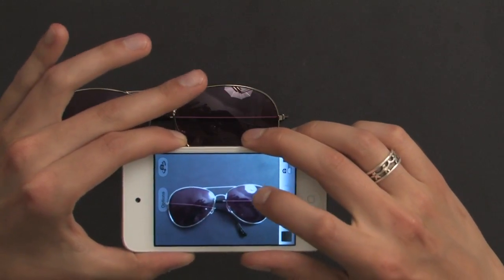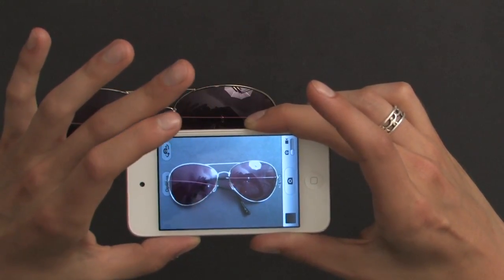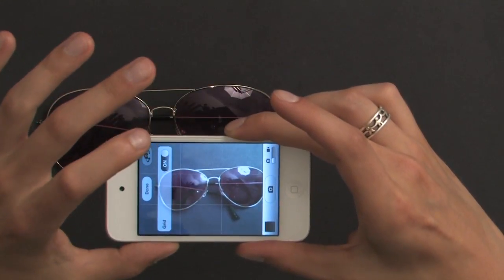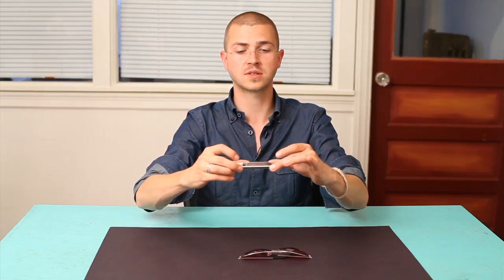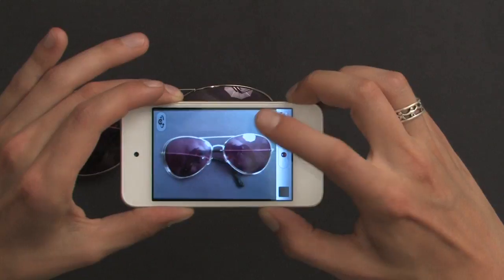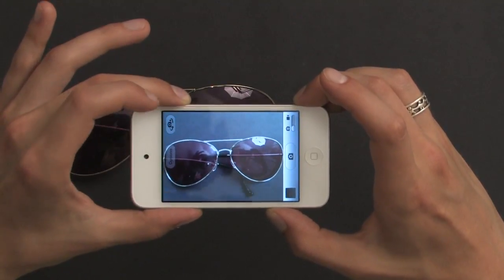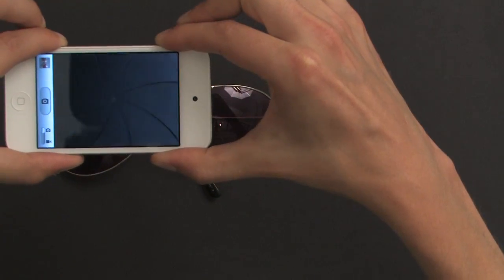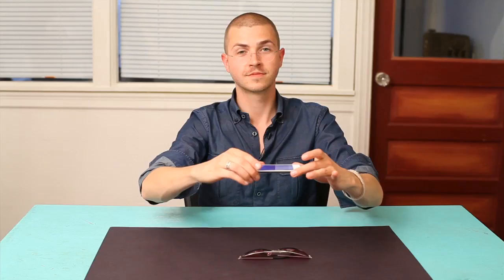Tricks & Tips for the iPod Touch With a Camera : iPod & iPod Touch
The iPod Touch is also a pretty capable digital camera. Learn about tips and tricks for the iPod Touch with a camera with help from a tech expert in this free video clip.

Series Description: The iPod Touch isn't just a way to listen to music - it's also a fully functional personal data assistant. Get tips on how to best use your iPod Touch with help from a tech expert in this free video series.